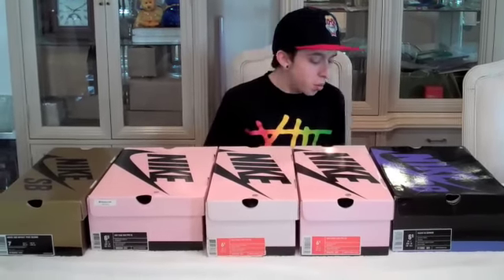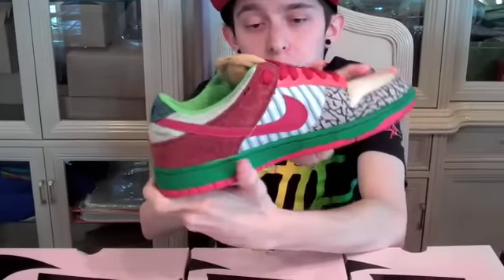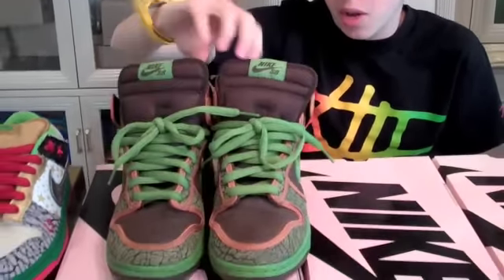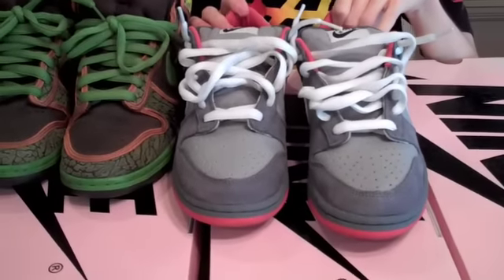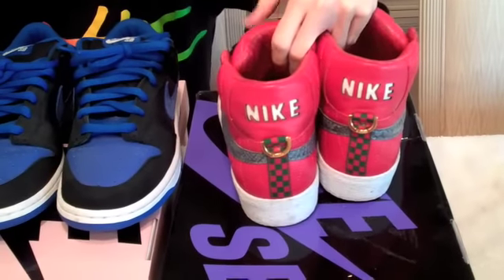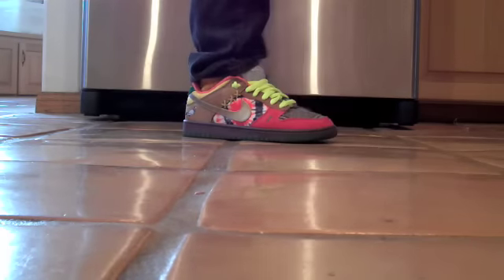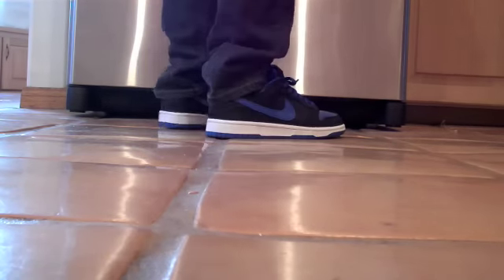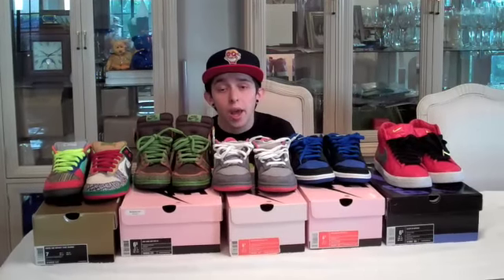Franalations Nike SB Video 70